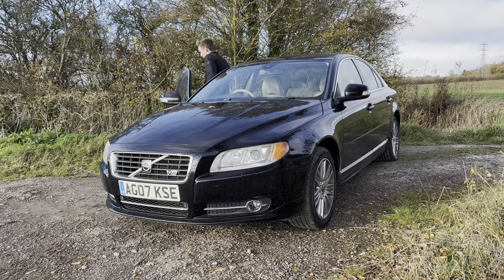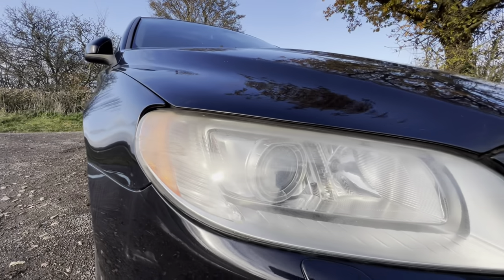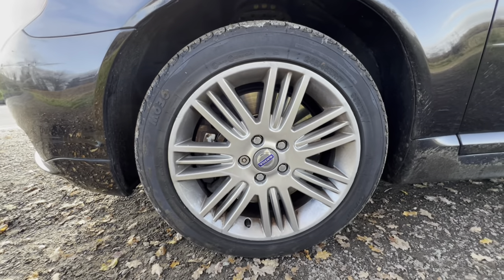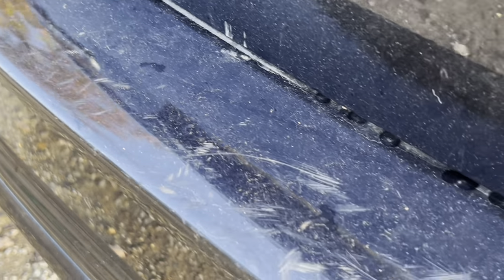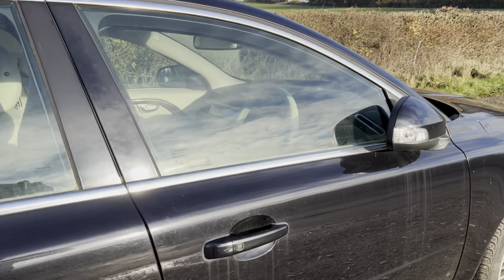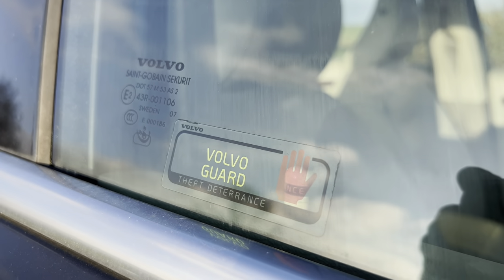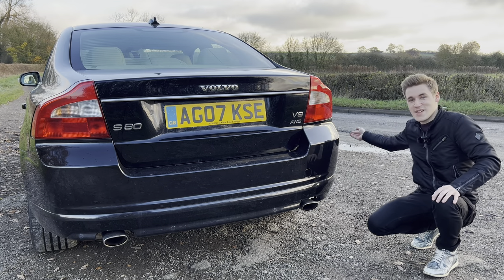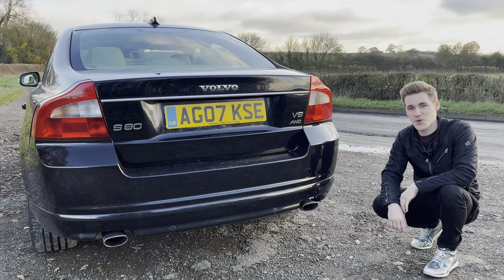I BOUGHT A VOLVO S80 V8!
Today is a very special day, the replacement of the Porsche Cayenne Turbo is finally here.
Welcome everyone, to my 2007 Volvo S80 V8!

I’ve always lusted over the brand of Volvo and have always wanted to have ownership of one.
What a better way to start than a V8 Volvo!